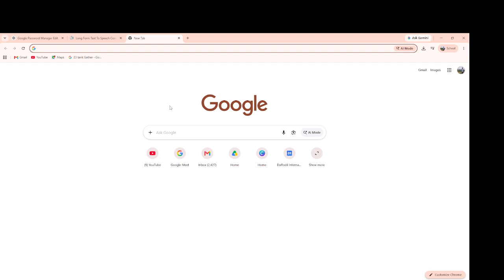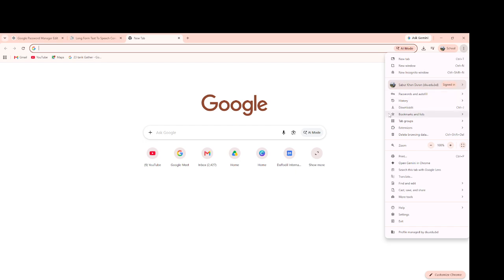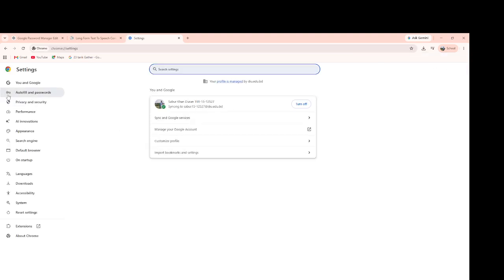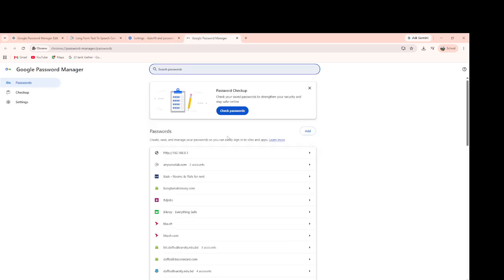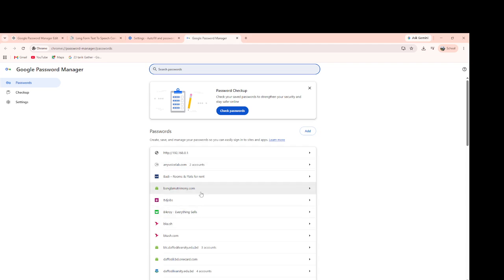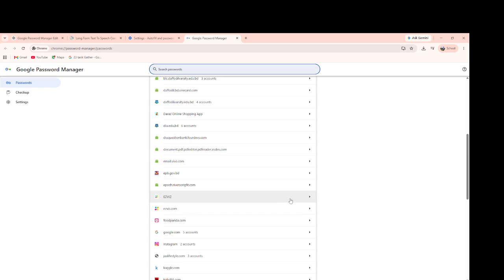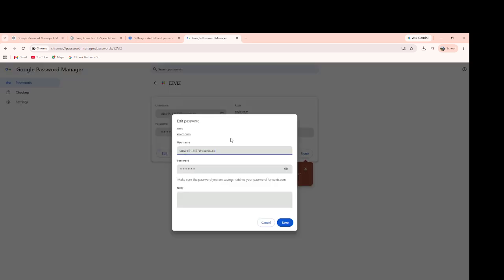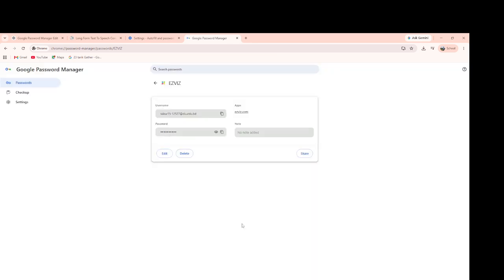How to Edit Saved Passwords in Google Password Manager Full Guide 2026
Edit saved passwords in Google Password Manager with this quick 2026 guide. Learn how to update usernames, change saved passwords, and keep your login information accurate and secure.